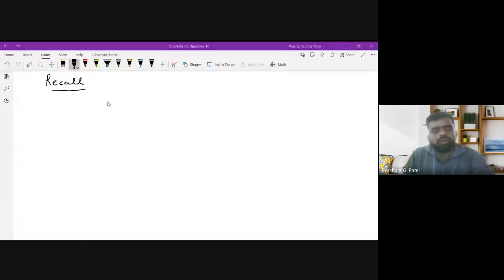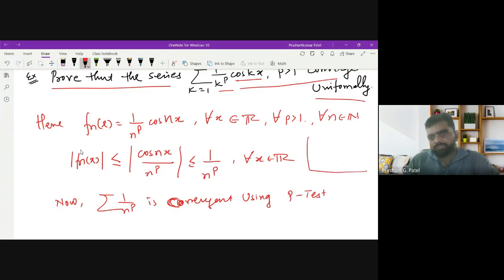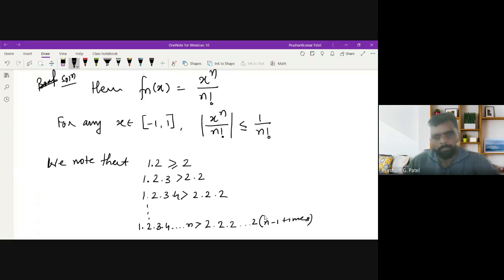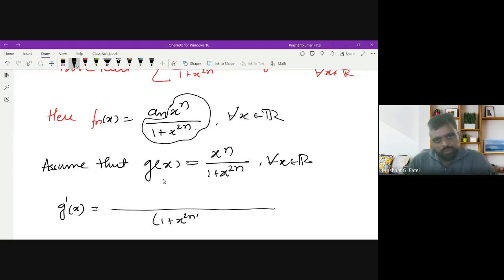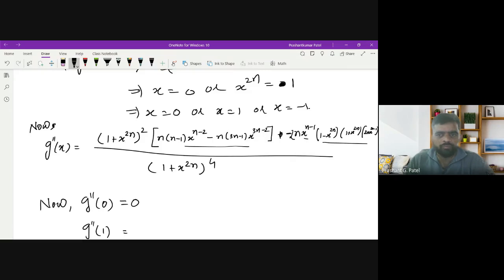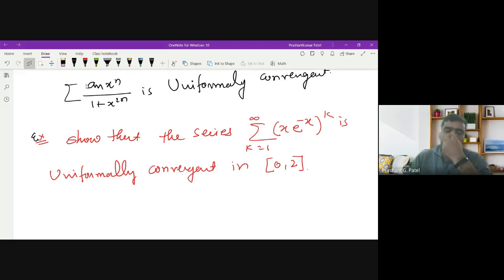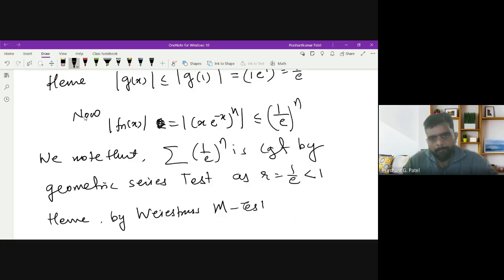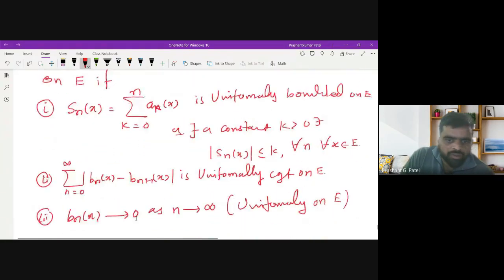Examples on uniform convergence of Series | Analysis | BSc Mathematics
In this video,  we have discussed examples base on uniform convergence of series.